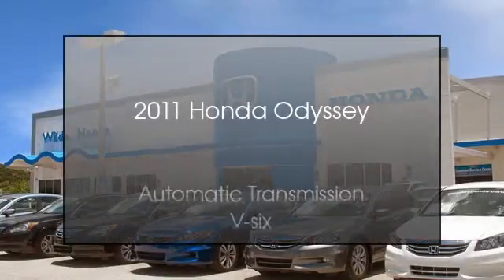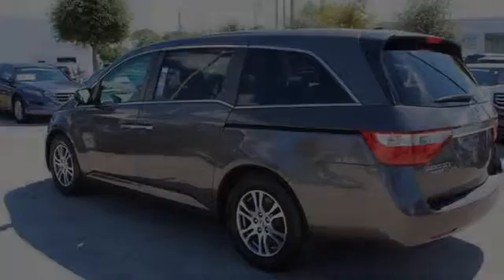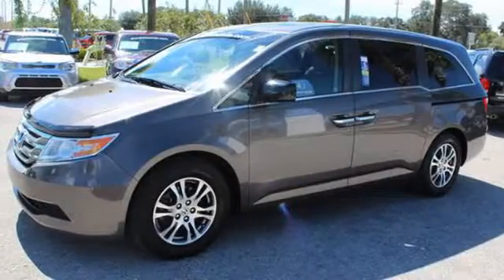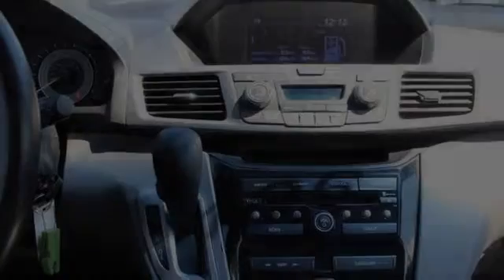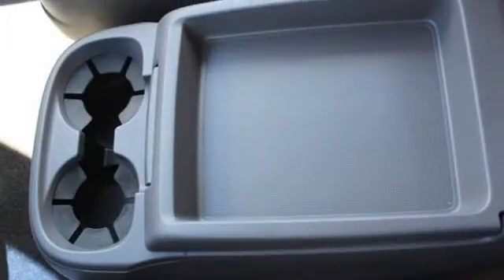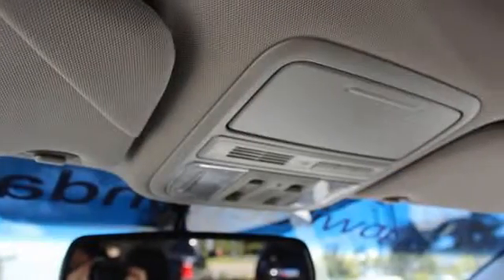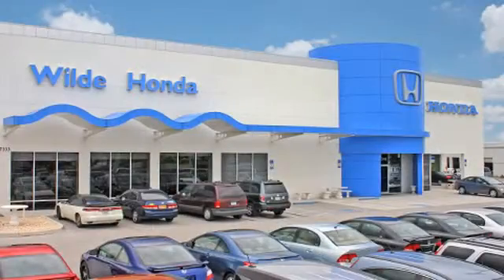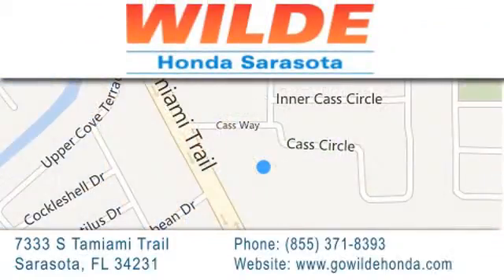2011 Honda Odyssey